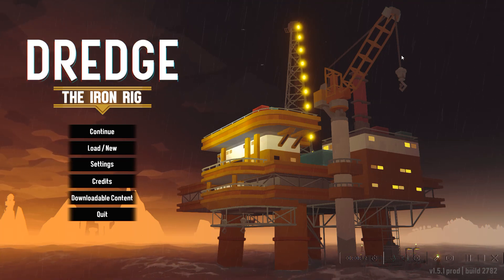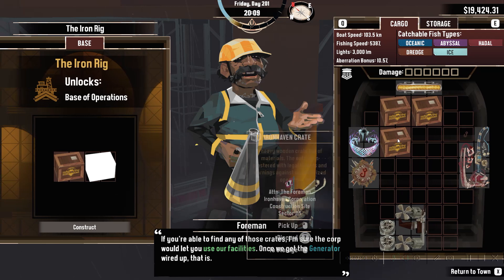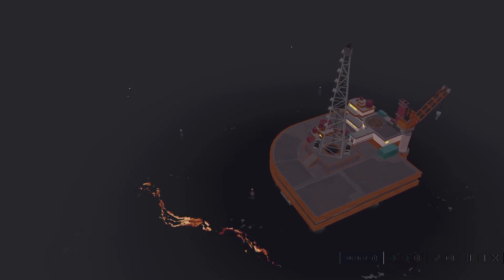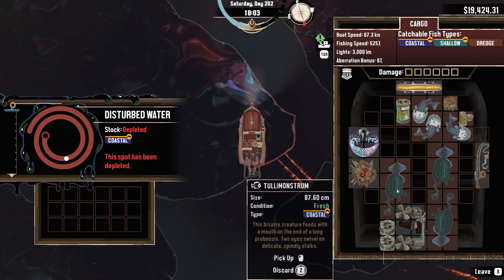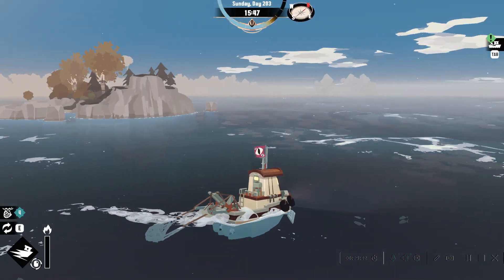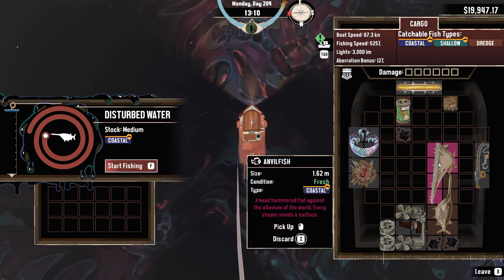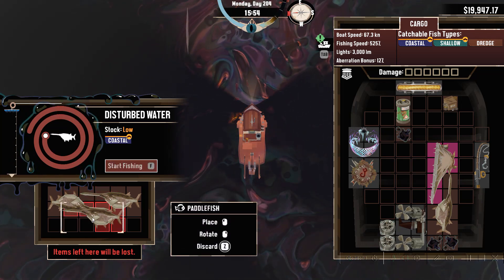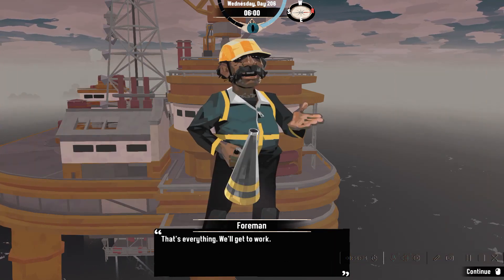DREDGE the iron rig dlc ep 28 oil oil OIL!!!! I LOVE OIL